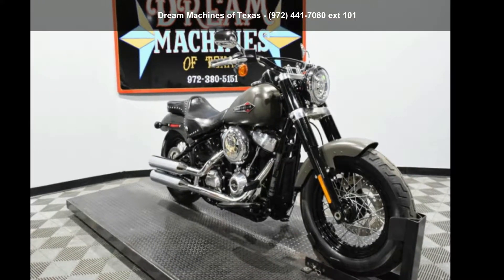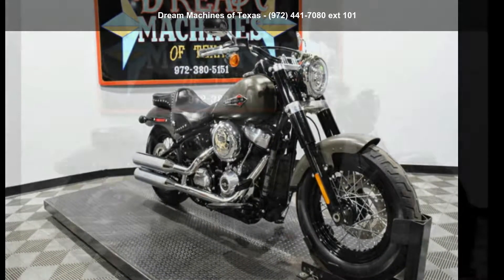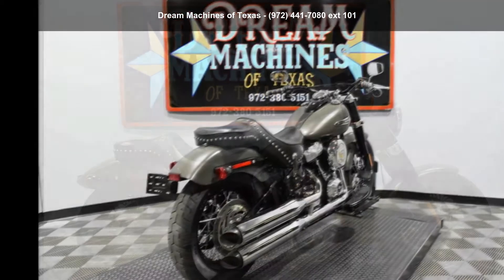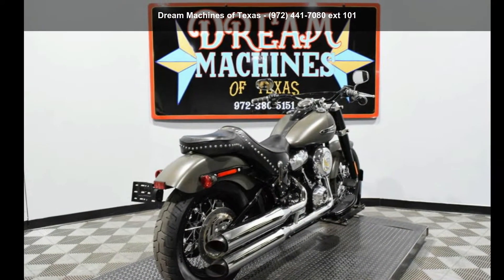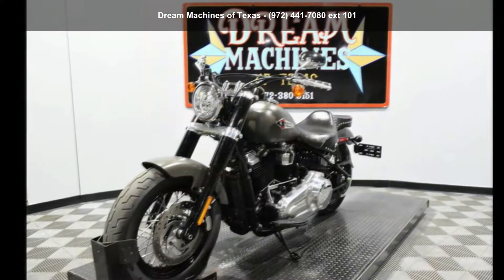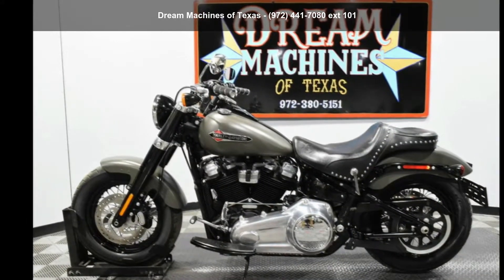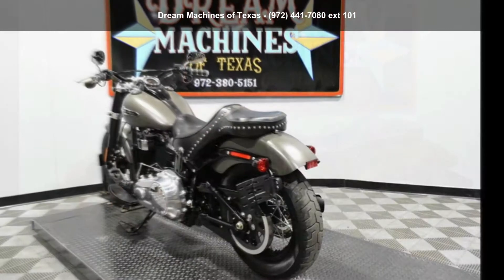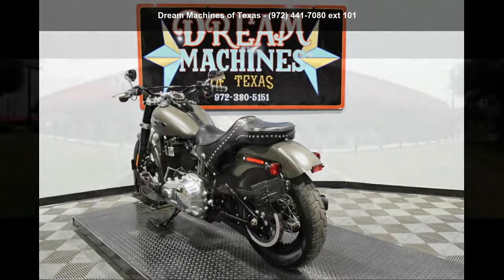2018 Harley-Davidson® FLSL - Softail® Slim®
YOU ARE LOOKING AT A 2018 HARLEY DAVIDSON SOFTAIL SLIM (FLSL) WITH ONLY 2,185 MILES ON IT. IT IS INDUSTRIAL GRAY DENIM IN COLOR AND POWERED BY A 1746CC (107") FUEL INJECTED ENGINE AND 6 SPEED TRANSMISSION.

THERE ARE A FEW EXTRAS ON THE BIKE WHICH INCLUDE A STUDDED 2 UP SEAT (249.95), CHROME AIR CLEANER BADGE (43.95), AND GRIPS (69.95).

THERE ARE NO SCRATCHES, DENTS, OR DINGS THAT I CAN FIND. THE CHROME AND ALUMINUM ARE IN GOOD CONDITION. THE TIRES HAVE GOOD TREAD LEFT ON THEM.